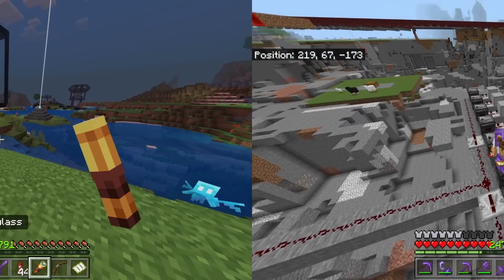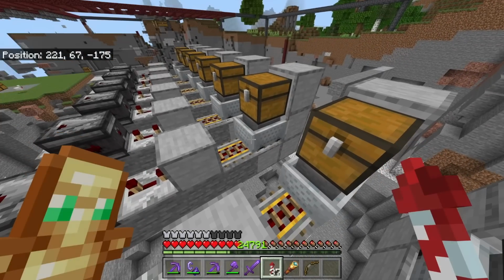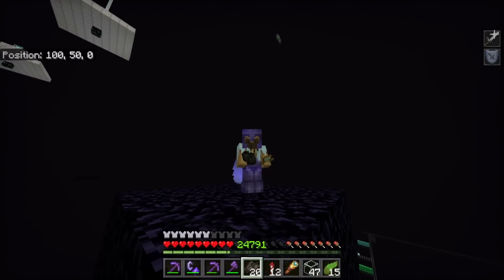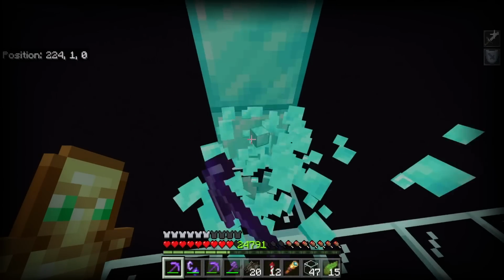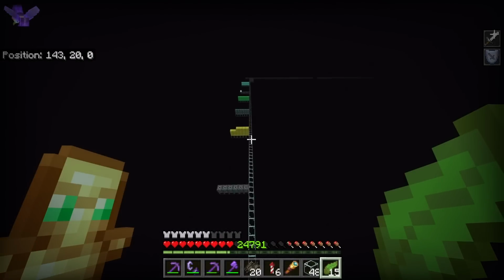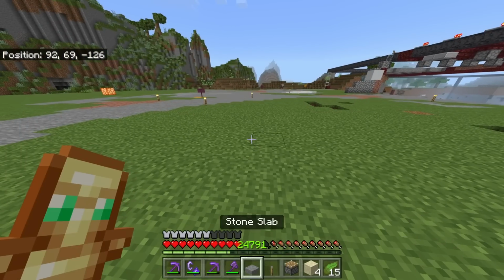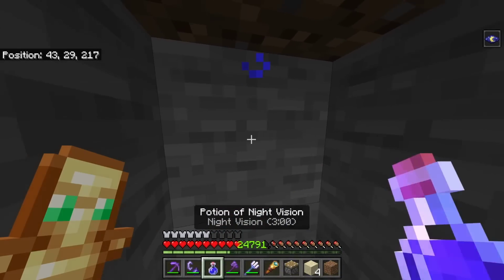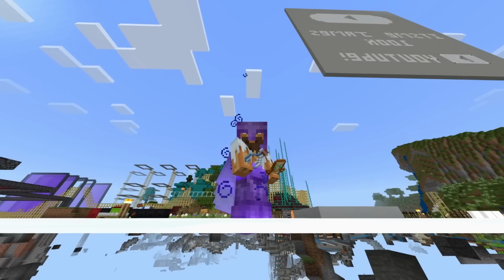7 Survival Bugs/Glitches in 1.19+ Minecraft!(Any Item Dupe +More) XBOX,MCPE,WINDOWS,SWITCH,PS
in todays video i show you 7 Survival Bugs/Glitches in 1.19+ Minecraft!(Any Item Dupe +More) XBOX,MCPE,WINDOWS,SWITCH,PS

Remember if you need more help come over to the

kelp farm start at 1.58

itsmejames